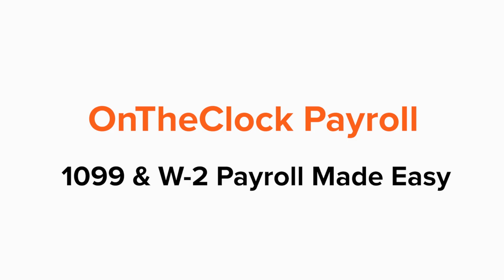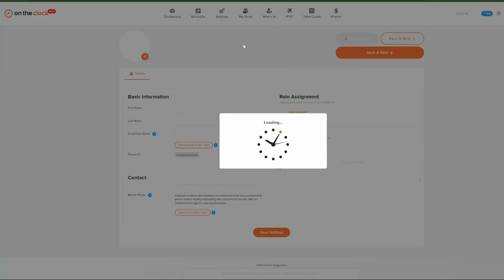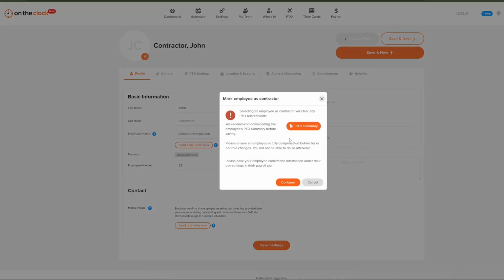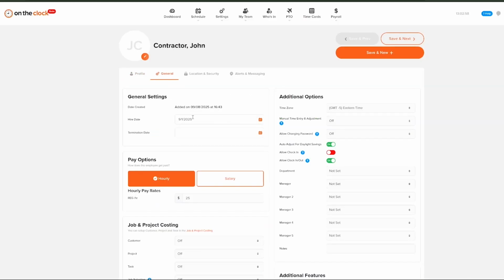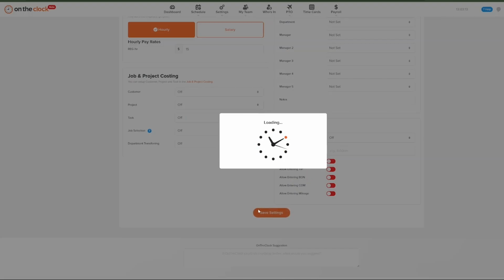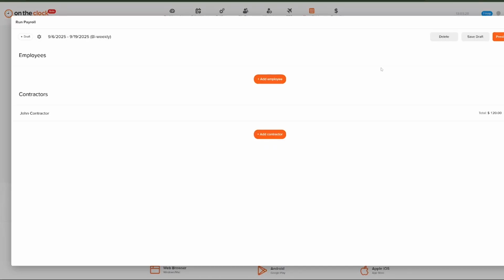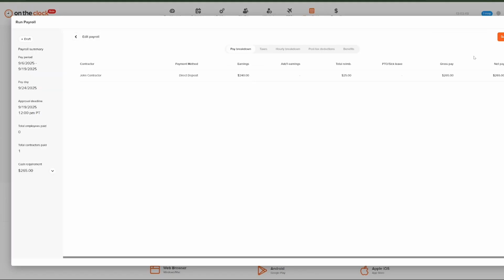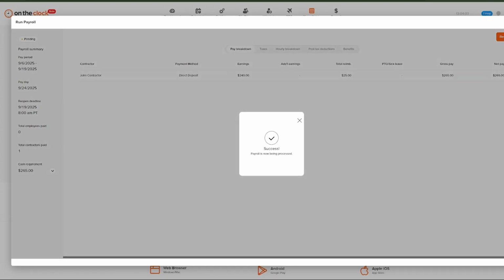Pay 1099 Contractors and W-2 Employees in 2 Minutes Using OnTheClock Payroll 🚀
You asked, we delivered! OnTheClock now supports 1099 contractor payroll alongside your W2 employees 💼 Whether you're managing hourly workers, salaried staff, or project-based contractors, you can now pay everyone from one place.

In this step-by-step walkthrough, we show you how to add, configure, and run payroll for 1099 contractors using OnTheClock in 2 minutes or less.

✅ Toggle contractor status
✅ Add pay rate, start date, reimbursements
✅ Preview & run payroll — no tax deductions needed

This feature is perfect for small business owners, freelancers, and growing teams that want to streamline their payroll process 🚀

▶️ Watch now and simplify your payroll today!